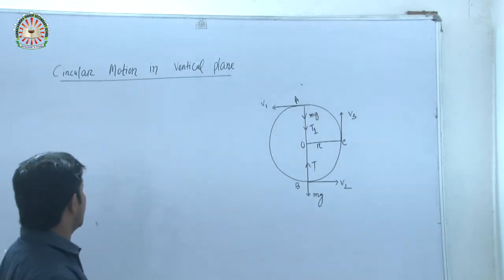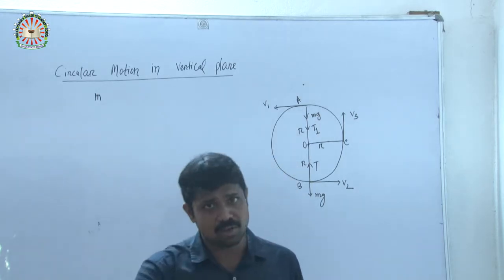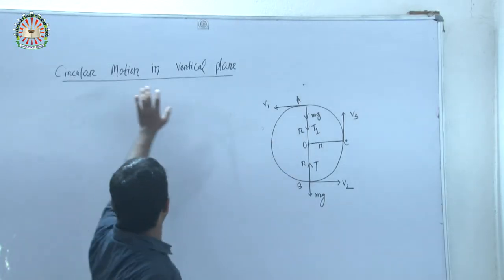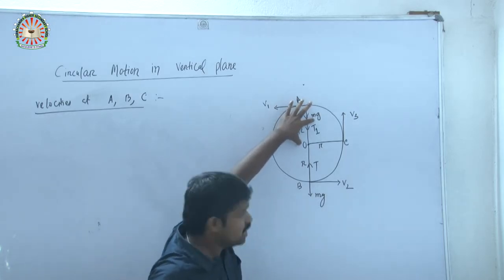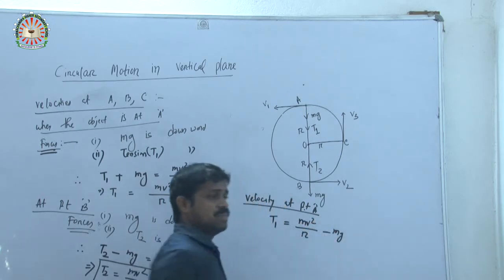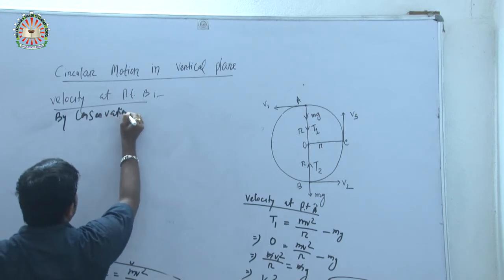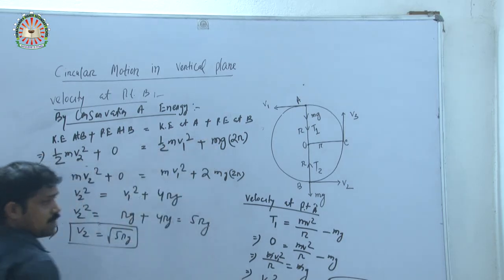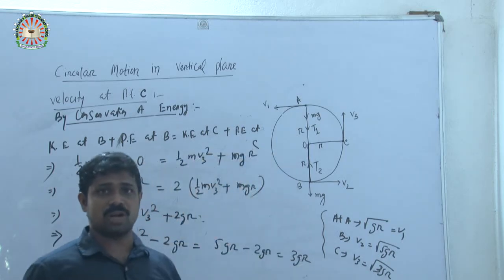CIRCULAR MOTION IN VERTICAL PLANE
SUBJECT – CIRCULAR MOTION IN VERTICAL PLANE